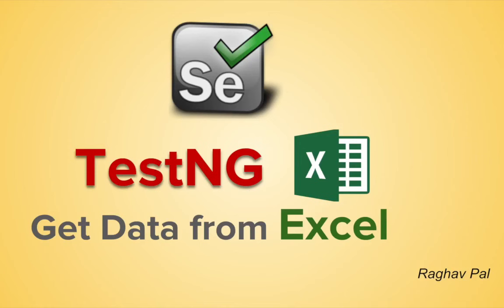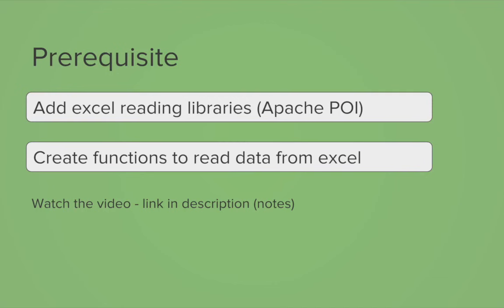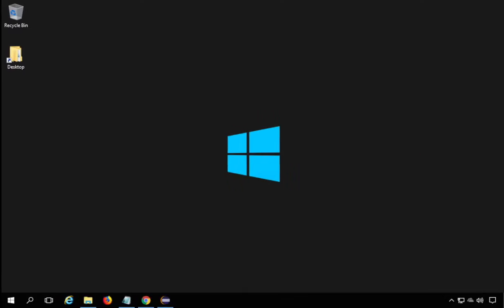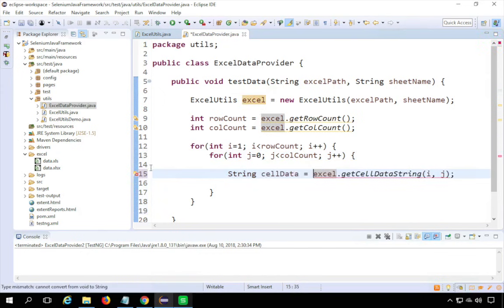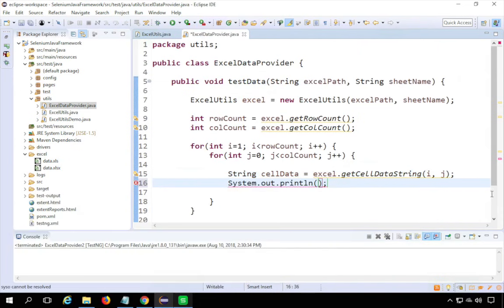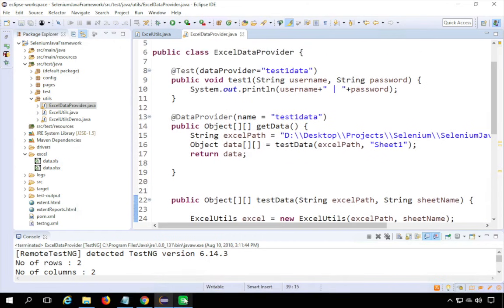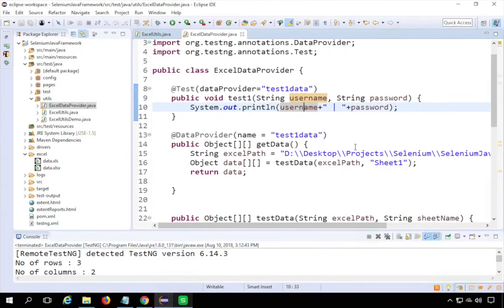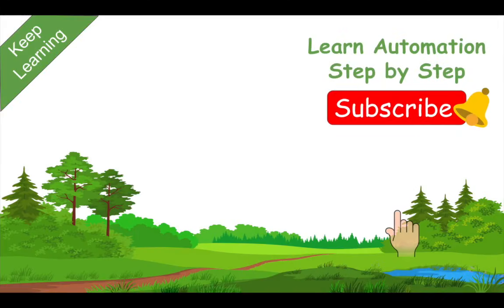Selenium Framework for Beginners 19 | Selenium TestNG How to get data from Excel using DataProvider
Today we will learn How to get data from Excel using DataProvider of TestNG
REFERENCES

1. How to get test data from excel
2. How to create excel data provider function
3. How to use testNG @DataProvider
4. How to refer test data from DataProvider
5. Run a sample data driven Selenium Test

helpful tips

Prerequisite

Add excel reading libraries (Apache POI)

How to get test data from excel

Step 1 -Create a function to get Row Count

Step 2 - Create a function to get Column Count

Step 3 - Create a function to get String cell data

Step 4 - Create a function to get Numerical cell data

How to create Excel Data Provider function

Step 1 - Create a new class ExcelDataProvider

Step 2 - Create a function and create object for ExcelUtils

ExcelUtils excel = new ExcelUtils(“excelpath”, “sheetname”);

Step 3 - Get row and column count

int rowCount = excel.getRowCount();
int colCount = excel.getColCount();

Step 4 - Run a loop to get all data in an Object Array

How to use testNG @DataProvider

Step 1
Create a function and provide testNG annotation

@DataProvider(name = “testData”)

Step 2
Call the excel data provider function with excel and sheet name

Step 3
Return the data object

Step 1 Create a function and provide testNG annotation

@Test(dataProvider = “testData”)

Step 2 In the function arguments, get input parameters equal to the parameters in the excel file

Step 3 Use the values in your test

Raghav